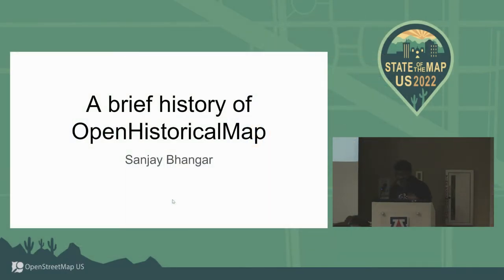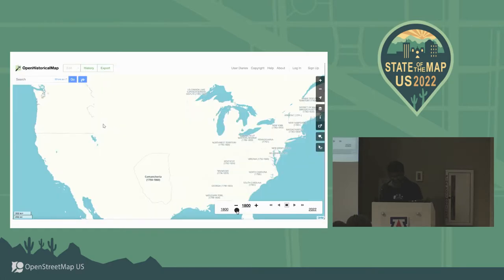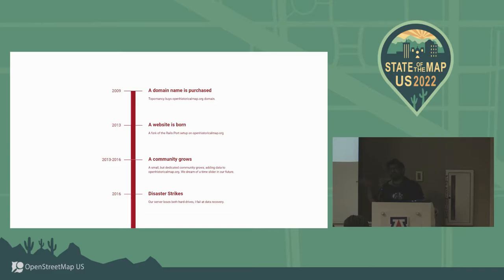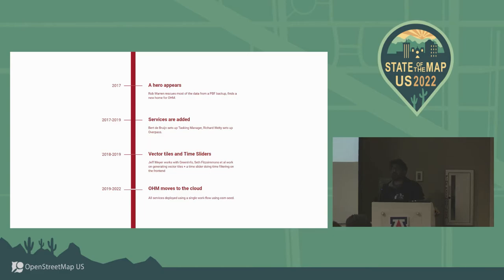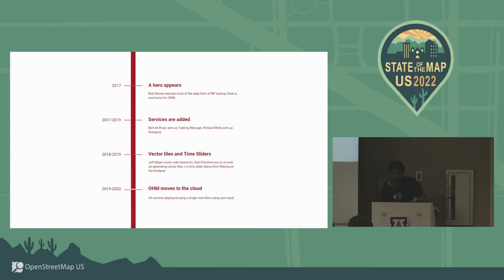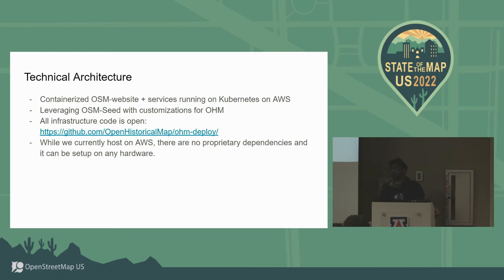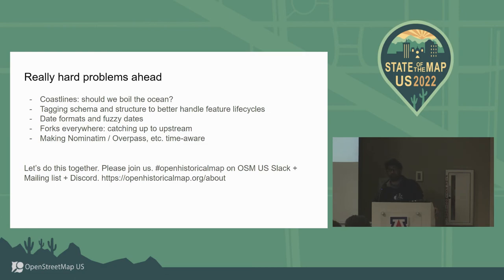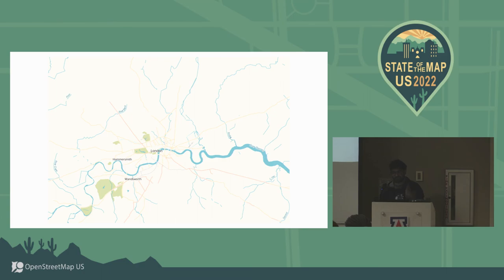A Brief Technical History of Open Historical Map - Sanjay Bhangar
I have been involved with the Open Historical Map project since its inception - what started out as an idea more than 10 years ago, to use the OpenStreetMap software to map historical objects, has grown into a full featured project with the dream of having a time slider to visualize history starting to be realized, with a growing active community.

We started off hosting on a single server, with attempts to get the raster tile server to honour time as a component. We are now using the osm-seed project to deploy a wide range of OSM services to a Kubernetes cluster: the OSM website, Tasking Manager, Overpass, TagInfo, Nominatim - lightly modified to fit the historical use-case.

The talk will walk through a brief social and technical history of the project, and then a dive into the technical architecture and challenges involved with adapting the OSM infrastructure to include time as a component.